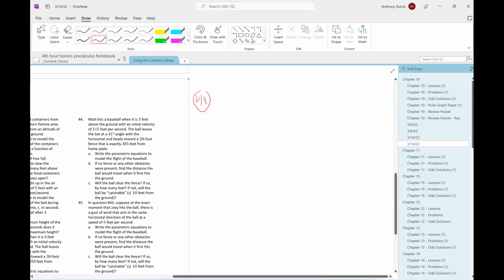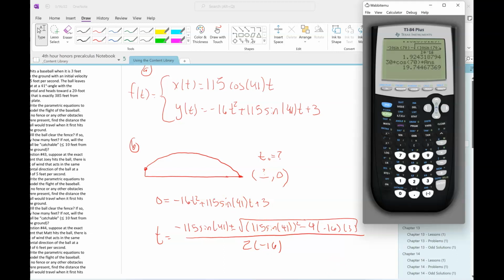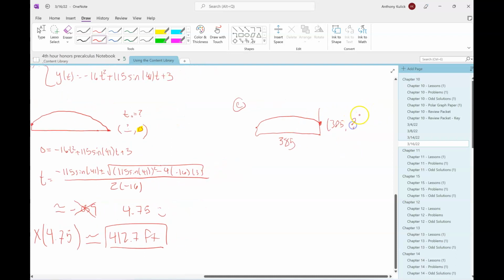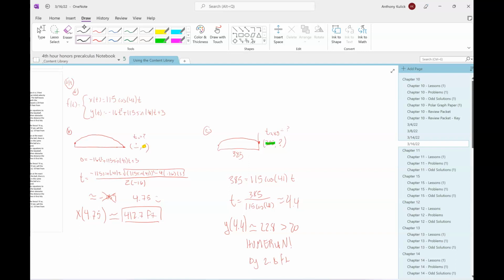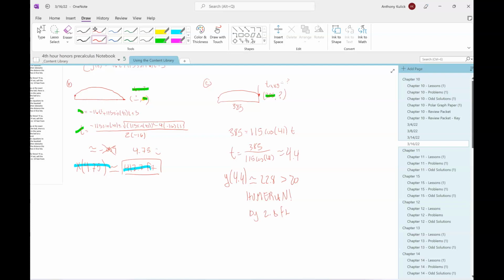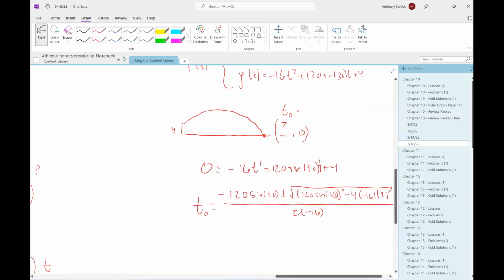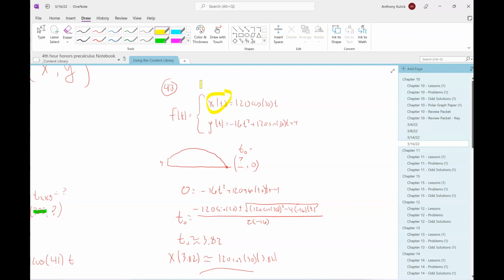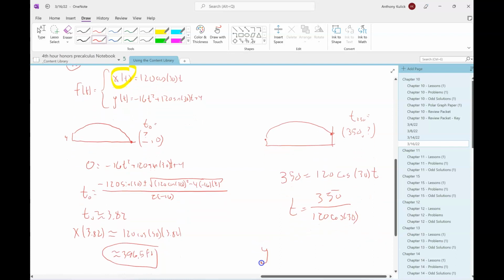3/16/22 HTPC - 4th hour